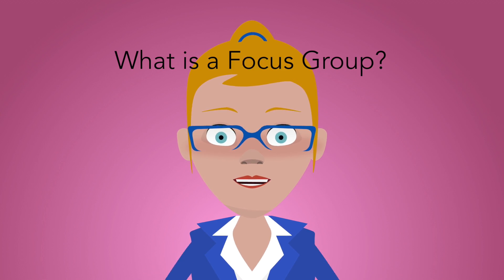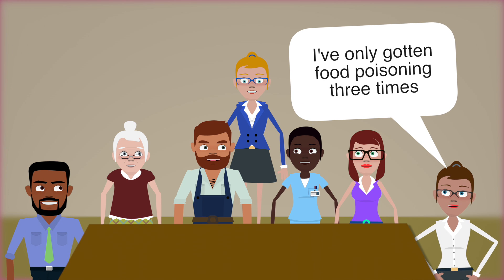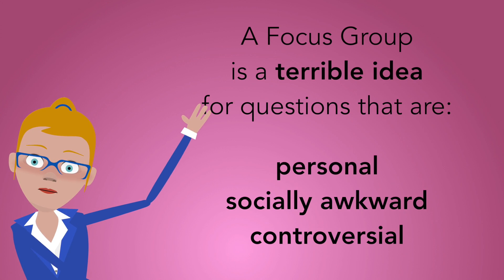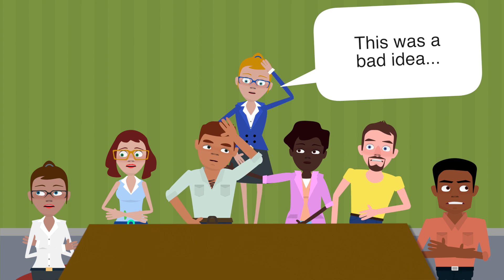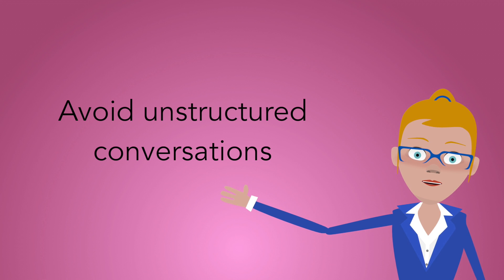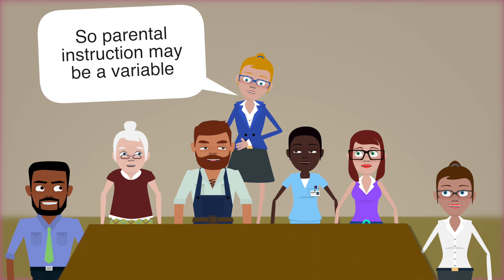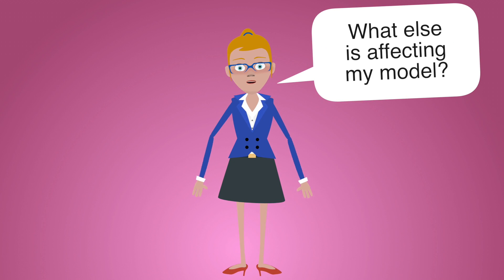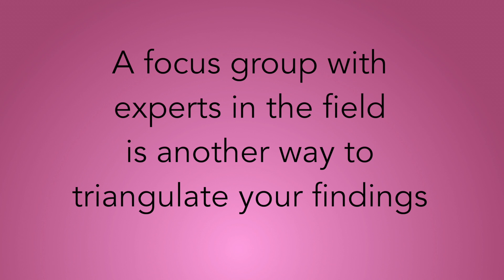How Focus Groups Can Help Your Research: Qualitative Research Methods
Wondering how a focus group can help you, even if you are doing quantitative research? We explain how they can help provide context and explanations that help to explain your results.